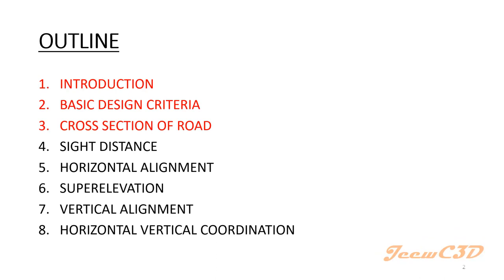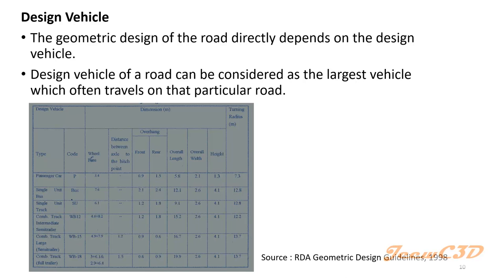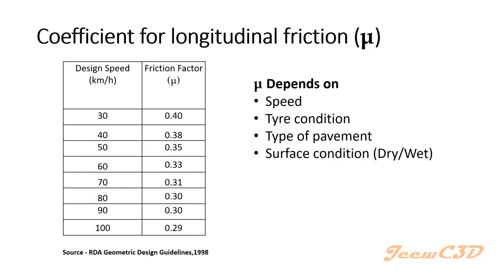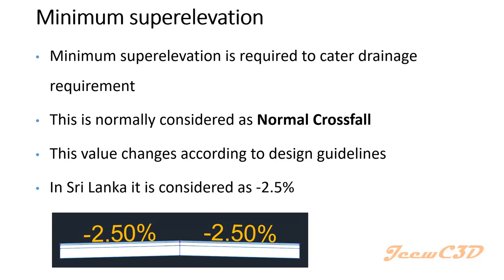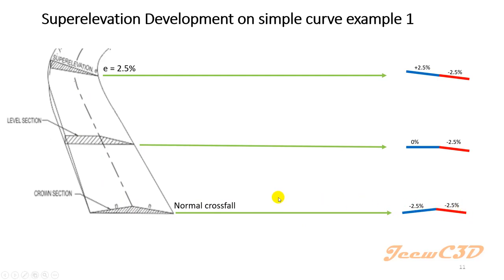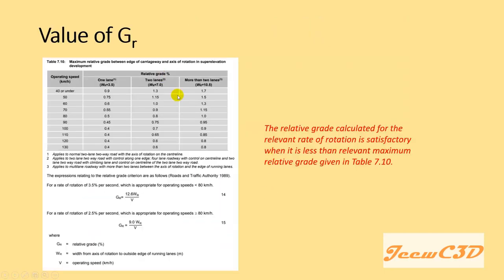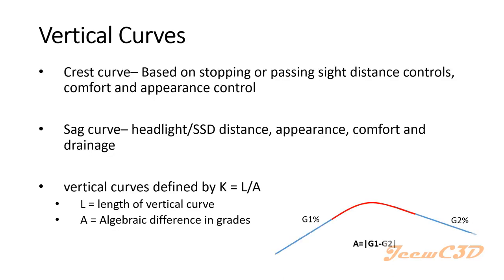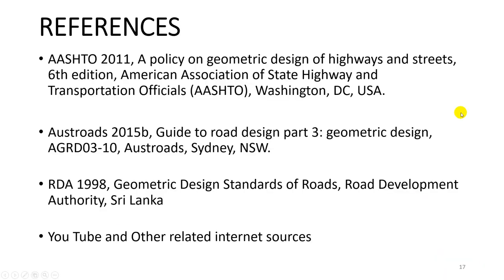Highway Geometric Design - Sri Lankan Standards